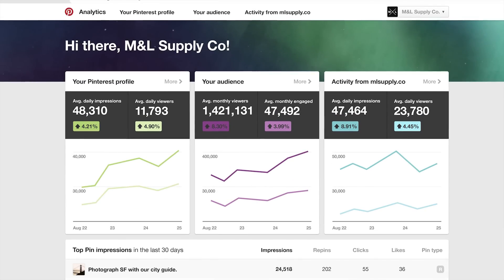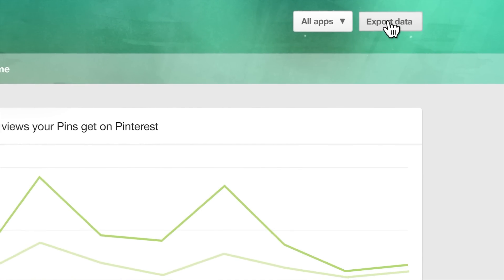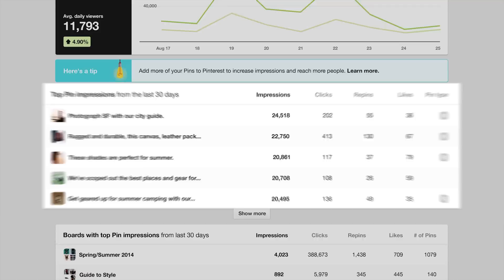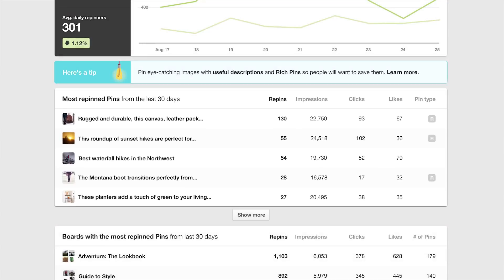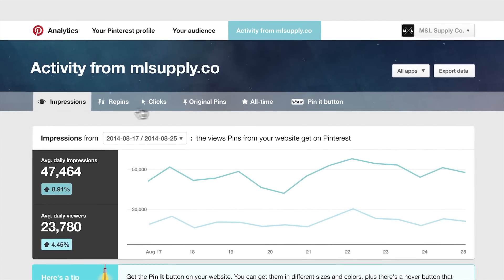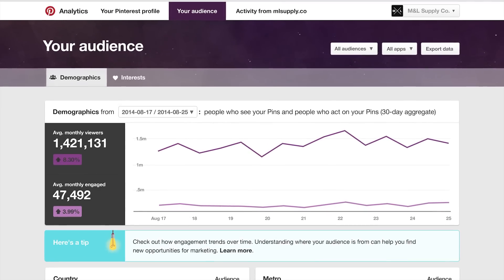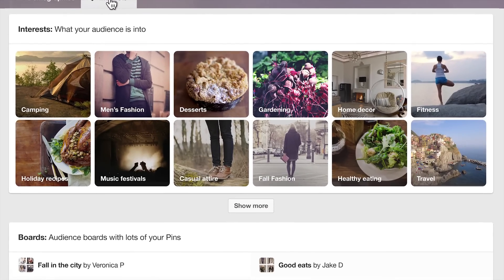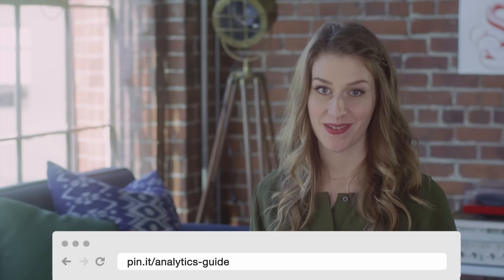How to use Pinterest Analytics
In this video, you'll learn how to use Pinterest Analytics to learn more about your audience and see how Pins are performing from your profile and website.

(You have to have a Pinterest business account!)